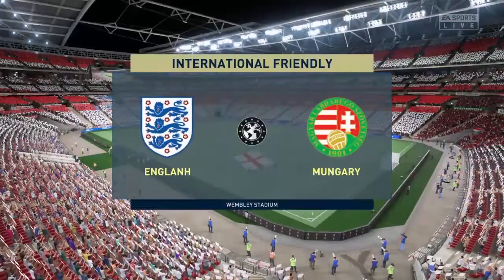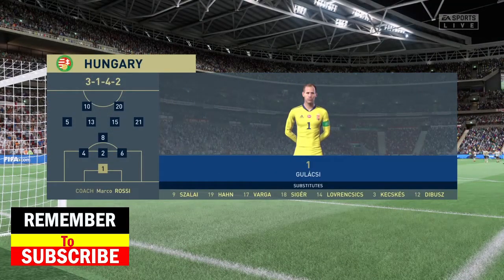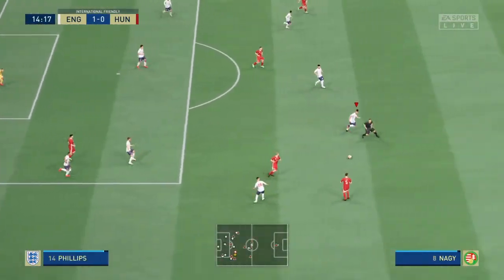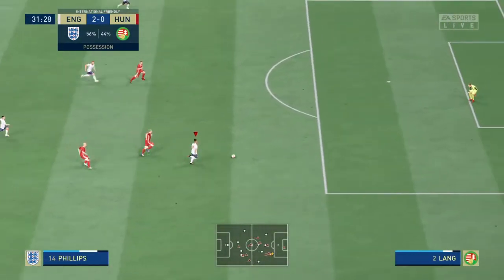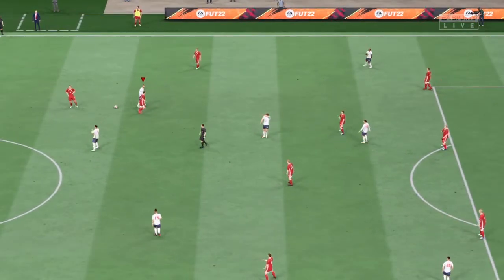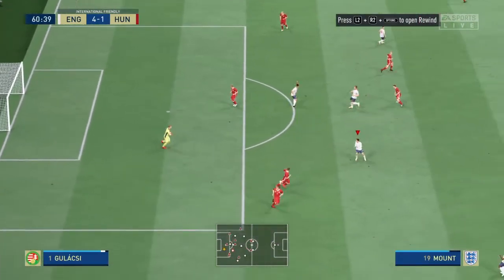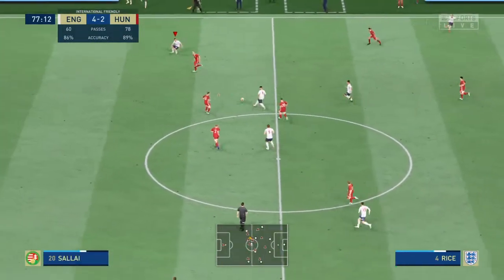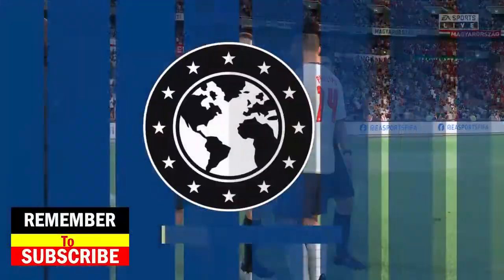England vs Hungary (12/10/2021) World Cup Qualification FIFA 22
Hey guys and Welcome to Brand New video!

Intro - 00:00
First Half - 2:22
Second Half - 8:10
Match Highlights - 13:50
Subscribe to join our family ;) - 15:21